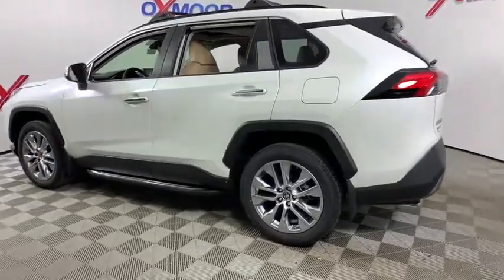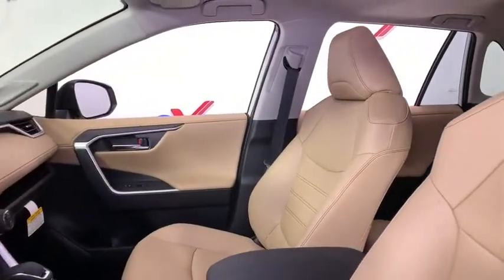2019 Toyota RAV4 at Oxmoor Toyota | Louisville & Lexington, KY T48384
Blizzard Pearl New 2019 Toyota RAV4 available at Oxmoor Toyota in Louisville, Kentucky. Servicing the Lexington, Elizabethtown, KY New Albany, IN Jeffersonville, IN area.

Oxmoor Toyota
8003 Shelbyville Rd

Factory MSRP: $38,612 2019 Toyota RAV4 Limited Blizzard Pearl Entune 3.0 Premium Audio Dynamic Nav, 8 Touch Screen, 6 Spkrs, HandsFree Bluetooth Phone/Music, USB Media Port, 4 USB Charge-Ports, SiriusXM w/3-Month All Access Trial, Siri Eyes Free, Apple CarPlay Compatible Digital Rearview Mirror w/Homelink Smart Key System w/Push Button Start SofTex Seat Material Power Driver's Seat with Memory Function Heated Front Seats 7 Color Multi-Information Display Dual Zone Auto A/C with Rear Vents Rear Cargo Area Cover, 19-in. Super Chrome Finish Alloy Wheels LED Headlights / Daytime Running Lights Integrated Fog Lights Power Tilt/Slide Moonroof Low Profile Roof Rails Power Liftgate. 25/33 City/Highway MPG As part of the Toyota family, your exceptional ownership experience starts with ToyotaCare, a no cost maintenance plan with 24-hour roadside assistance.The ToyotaCare plan covers normal factory scheduled service for two years or 25,000 miles, whichever comes first. 24-hour roadside assistance is also included for two years, regardless of mileage. Price includes: $750 - TMS Customer Cash. Exp. 11/04/2019